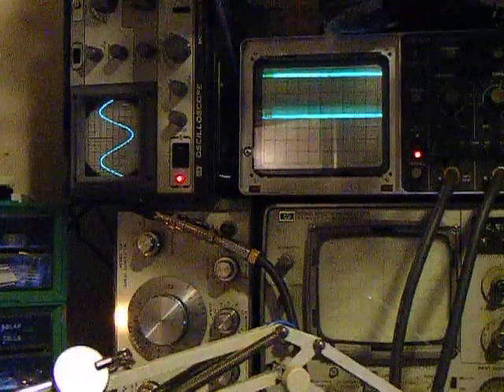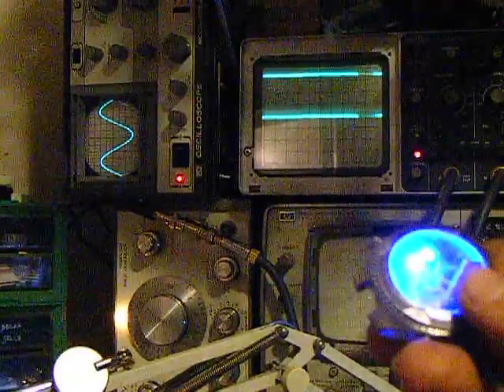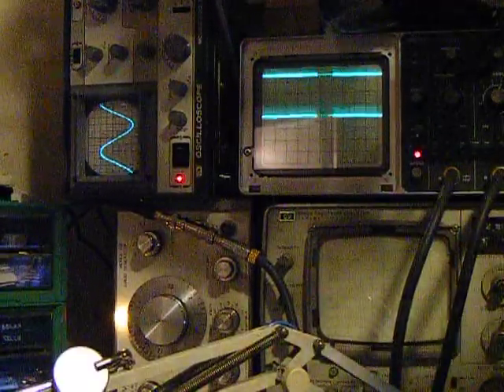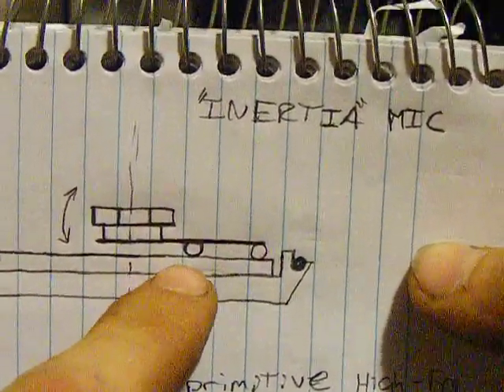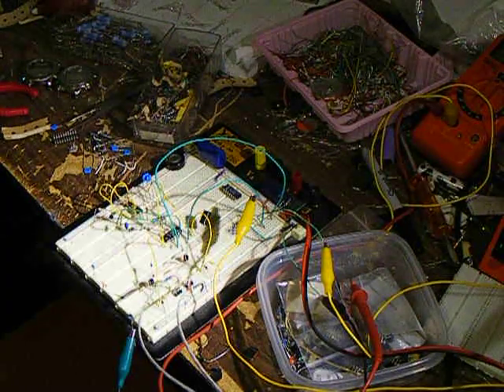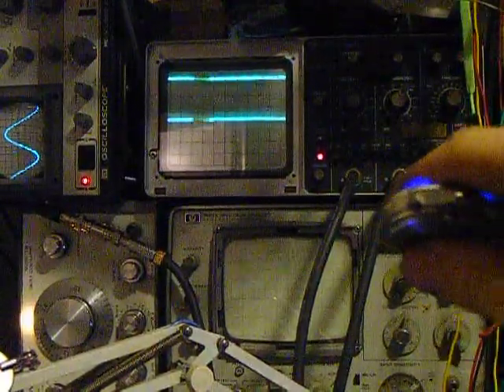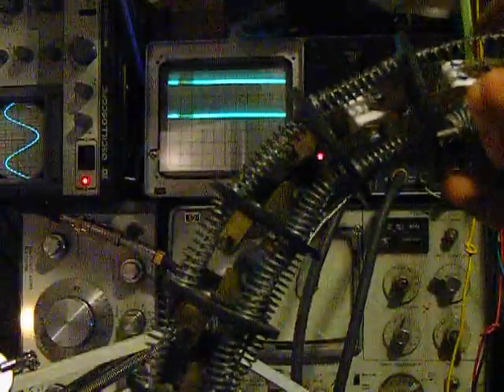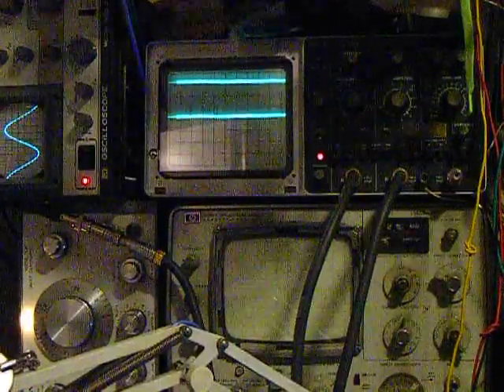two dollar biometrics via "inertia" contact mic